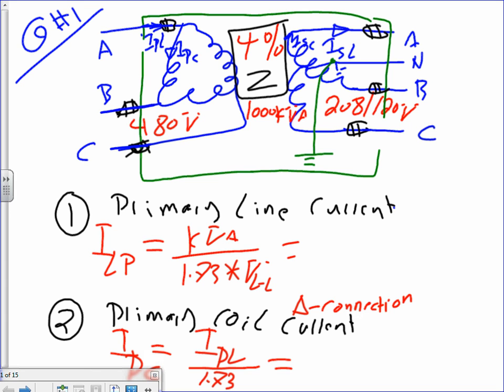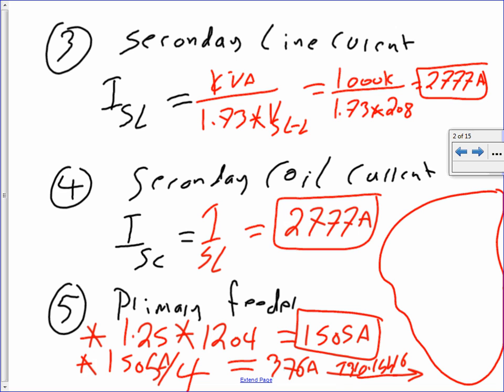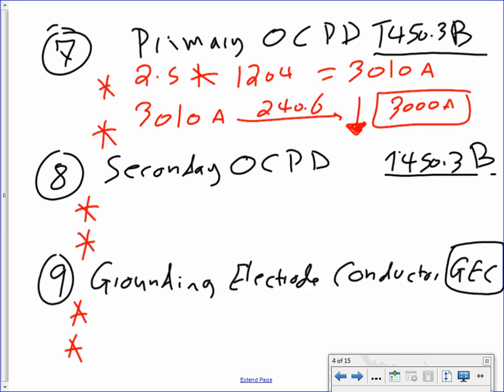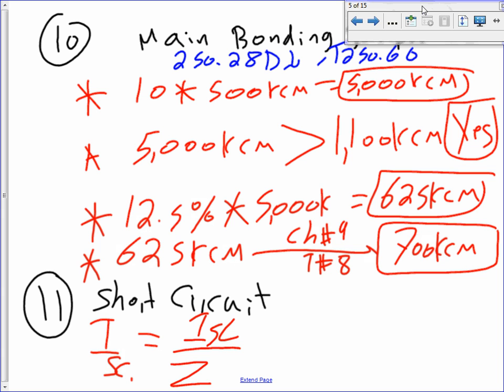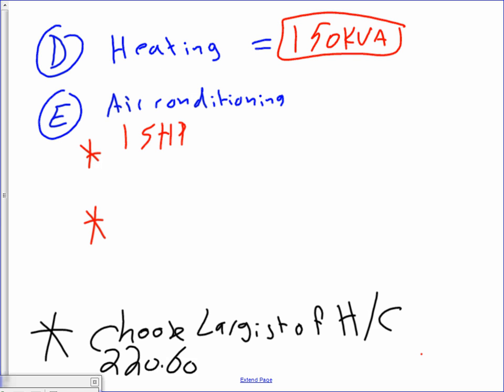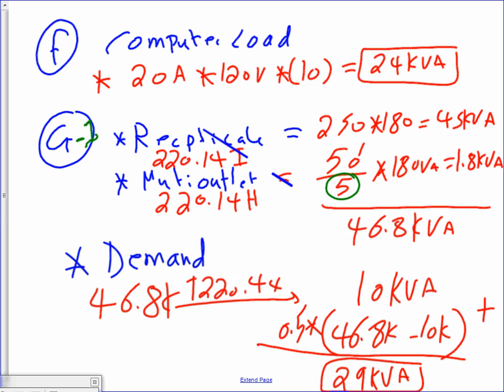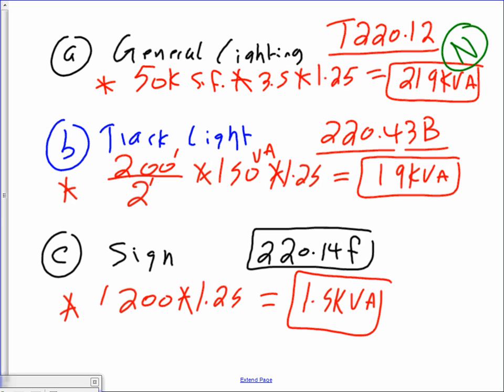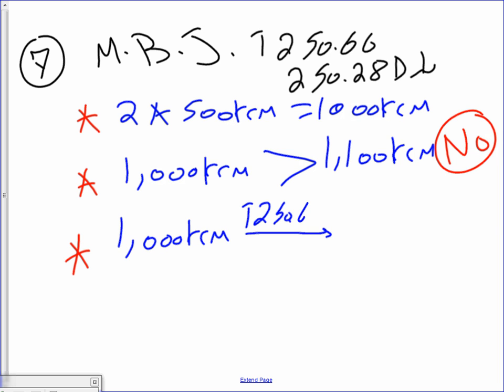Transformer & Load Calculation Sizing T#1 Review for 10 25 13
Transformer & Load Calculation Sizing T#1 Review for